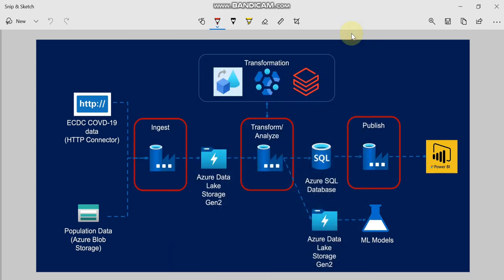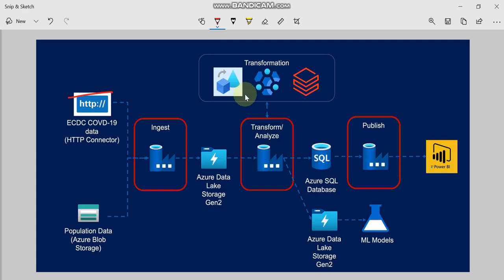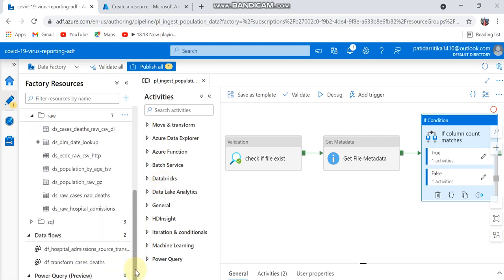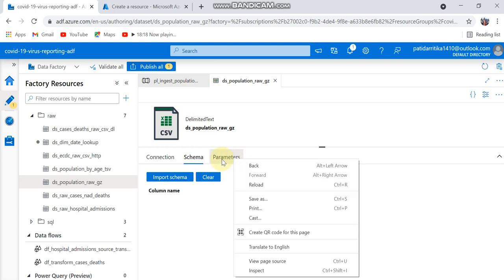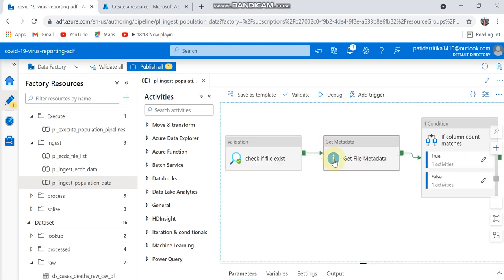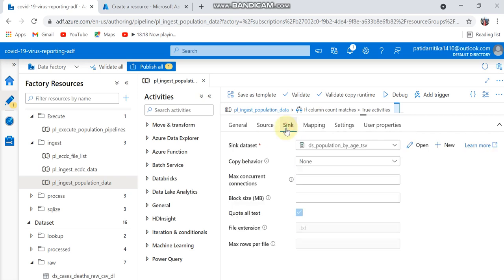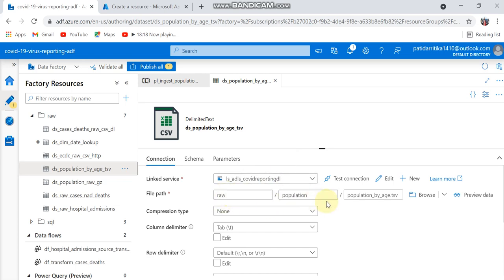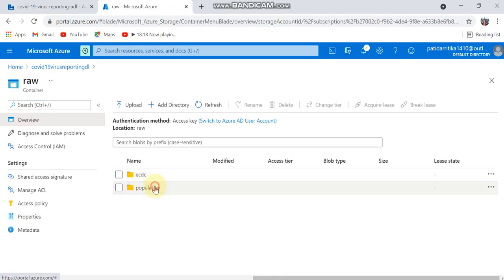covid19 project part 1